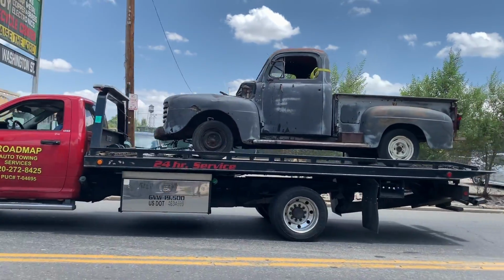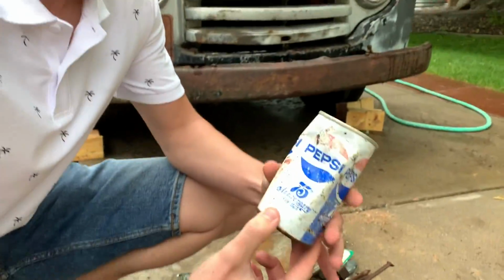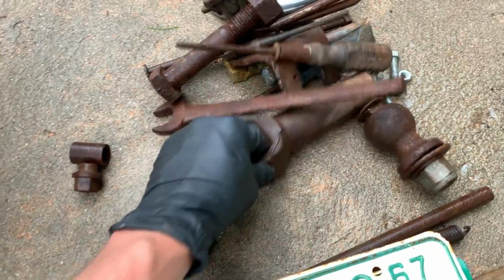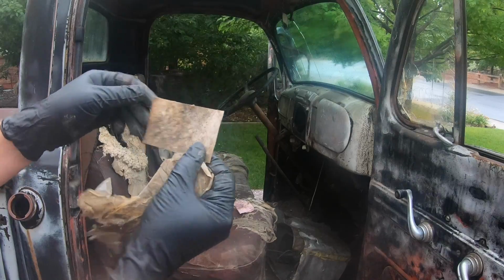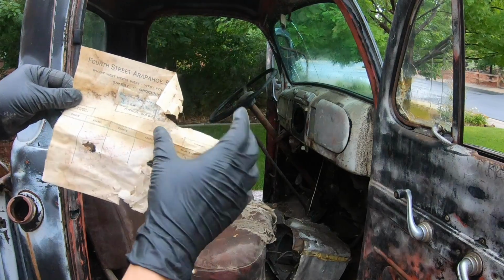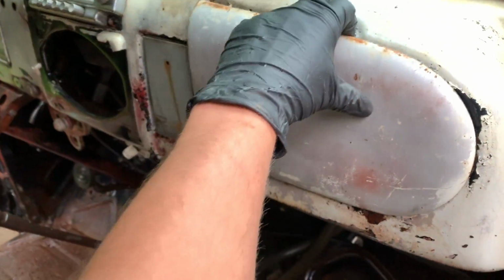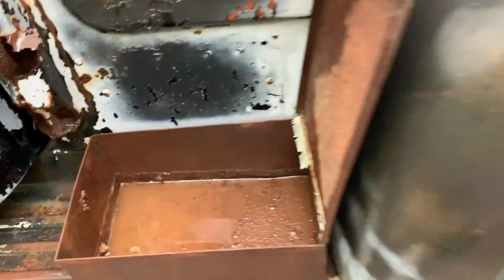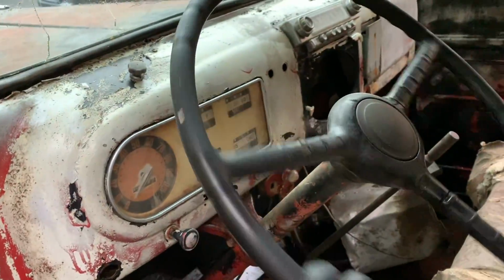Rescuing the Cheapest 1949 Ford F1 | ABANDONED Truck Washing and Cleaning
In this video we found a cheap abandoned Ford F-1 truck that has been sitting in a lot for many years. Our plan is to just clean the truck both inside and out and list it as is to see if we can make a profit on it. We will disclose the prices after we sale the truck. Hope you guys enjoy it!